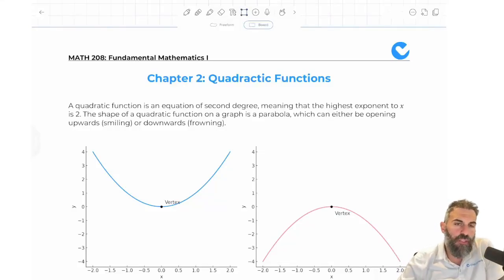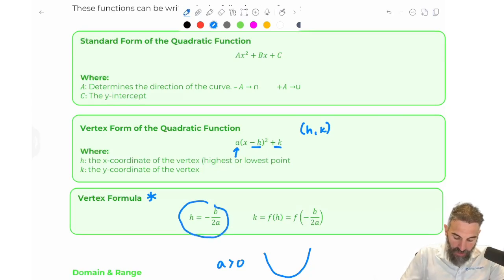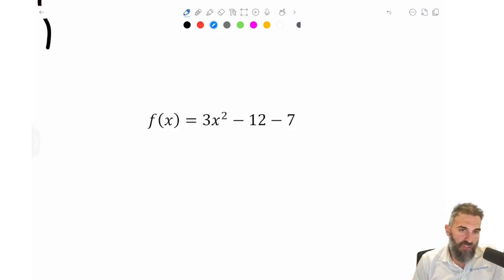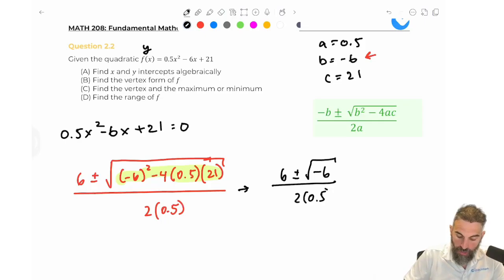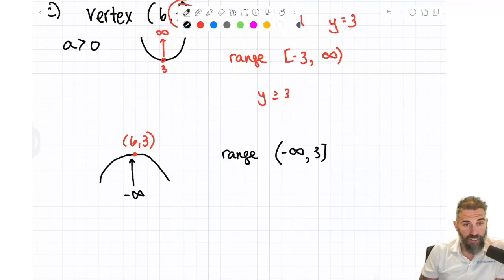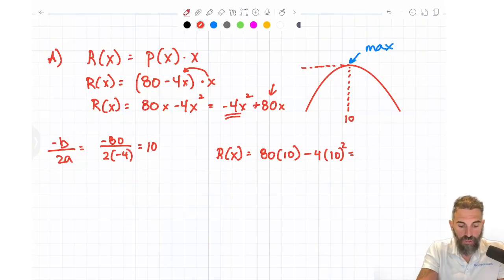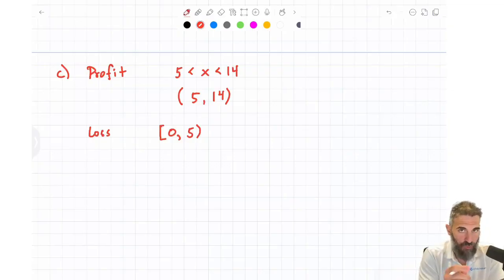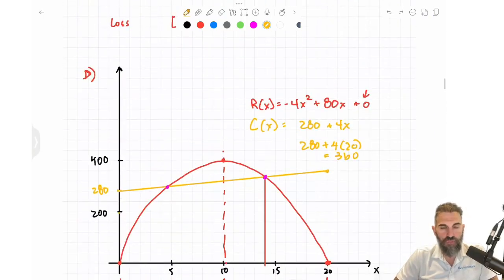How to Solve Quadratic Equations | Easy Step-by-Step Tutorial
How to solve quadratic equations by completing the square — with revenue and break-even applications.

Math 208, chapter 2. We define quadratic functions against linear ones, cover the parabola, vertex, roots and the quadratic formula, then complete the square step by step on several examples to reach vertex form. In the second half we apply it to business: a price of 80 − 4x gives a revenue parabola maximized at 10,000 units ($400,000), and setting revenue equal to cost yields break-even at x = 5 and x = 14, with the profit region between them.

⏱️ CHAPTERS
0:00 Introduction
0:32 Linear vs quadratic functions
1:03 The parabola and the vertex
1:35 The three types of roots
2:39 The quadratic formula
4:00 Standard form vs vertex form
5:03 Smiling vs frowning parabolas
6:19 Domain and range
7:34 Completing the square, step by step
11:14 Practice example 1
15:00 Practice example 2
18:01 Finding the vertex and max/min
21:08 Finding the range
23:07 Real-life applications
26:09 Maximizing revenue
29:16 Finding break-even points
32:43 Profit and loss regions
34:48 Sketching revenue and cost graphs
39:25 Final tips and next topics

• Tell quadratic functions apart from linear ones
• Use the discriminant to know if there are 0, 1 or 2 roots
• Complete the square to convert standard form to vertex form
• Find the vertex, maximum/minimum, domain and range
• Maximize revenue and find break-even and profit/loss regions